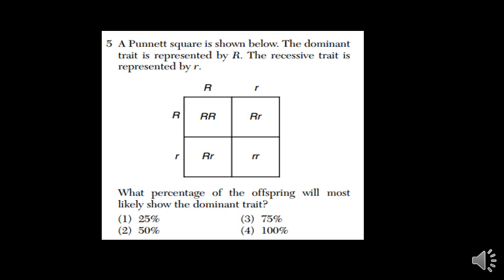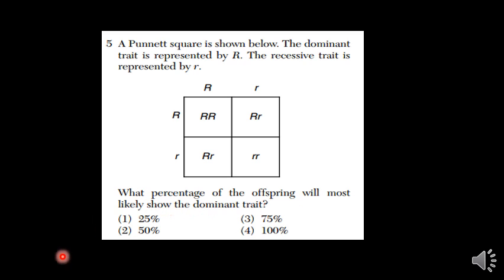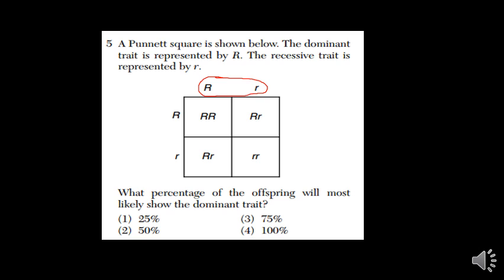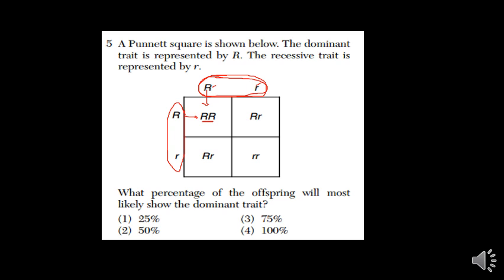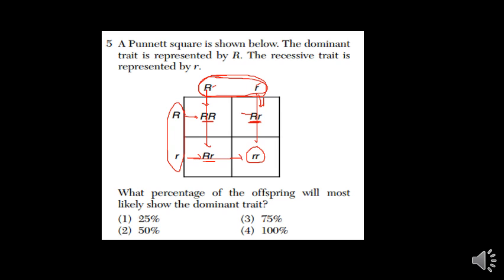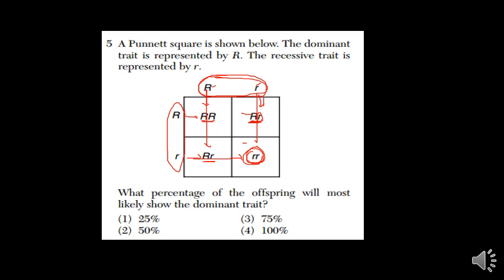19.1 Genetics 1